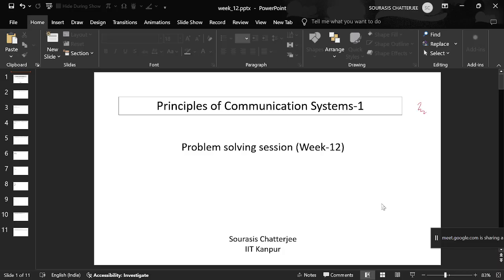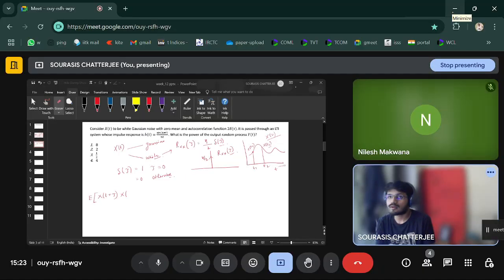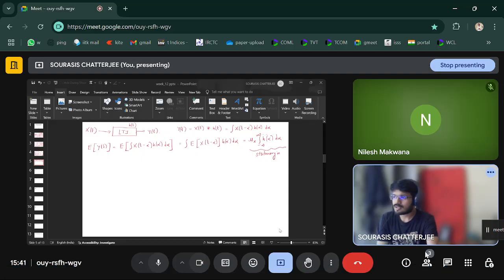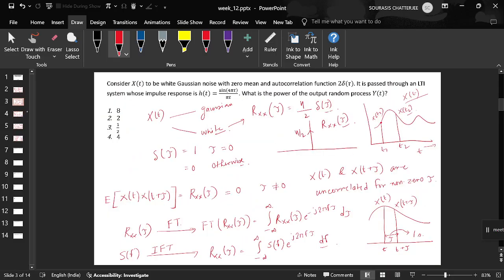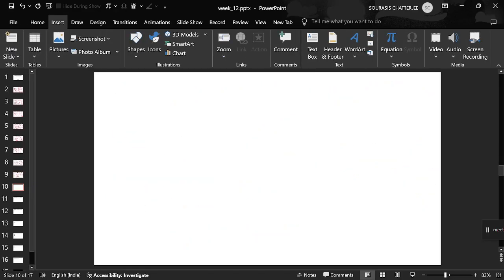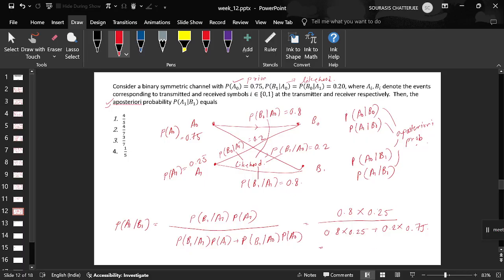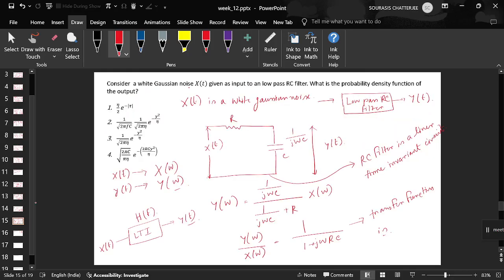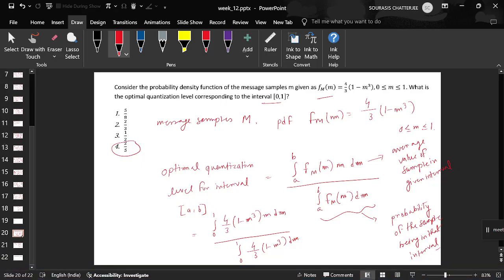Principles of Communication Systems - I' problem solving session 12th week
Topics covered:
Wide sense stationary (WSS) random process
Autocorrelation function
Power spectral density (PSD)
White Gaussian noise